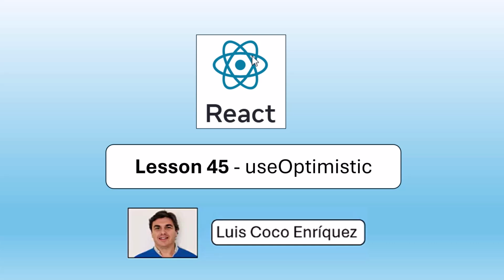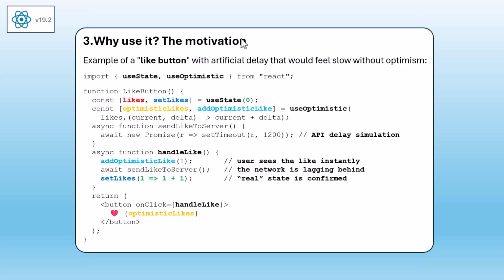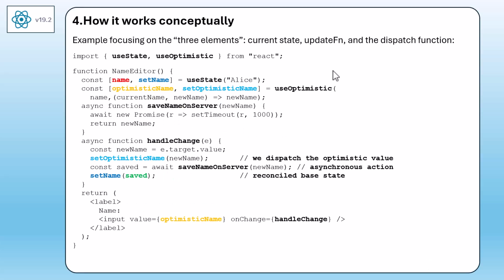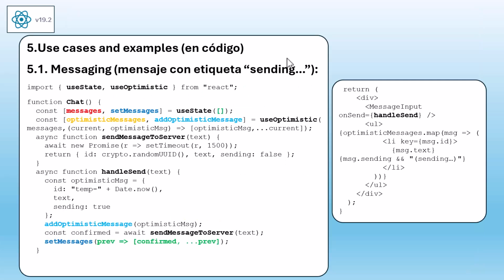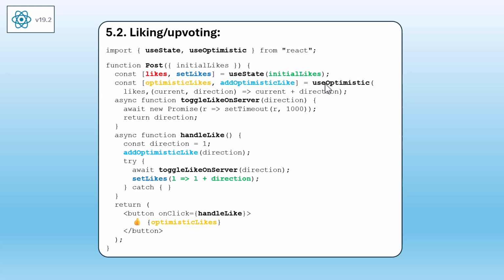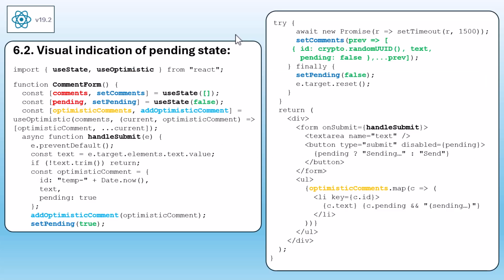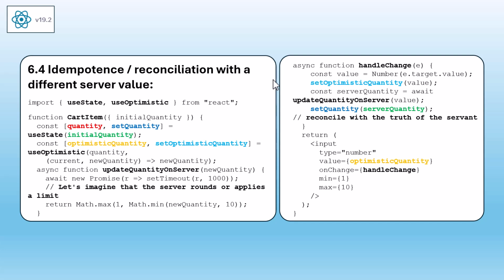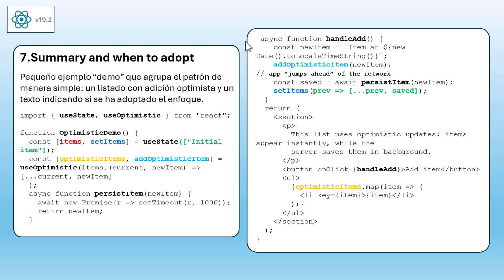React 19.2 - Lesson 45 - useOptimistic